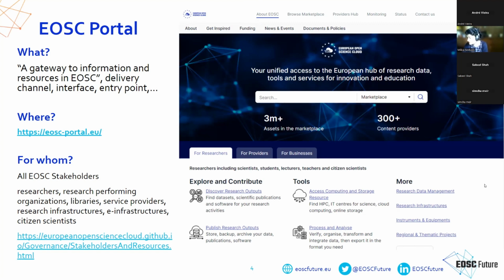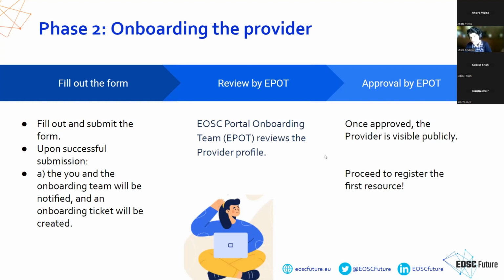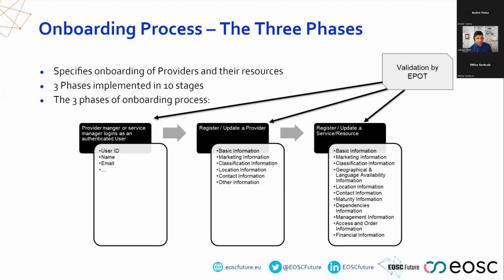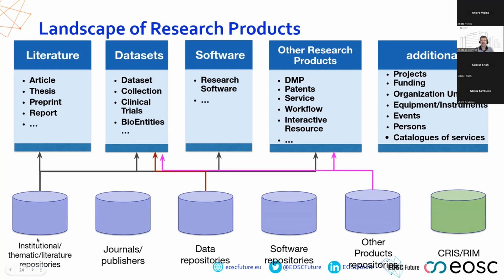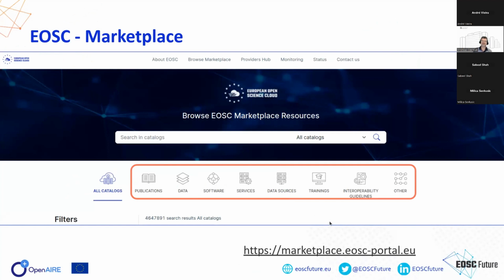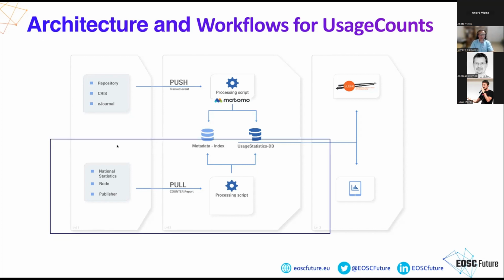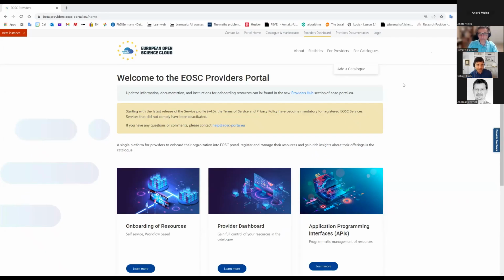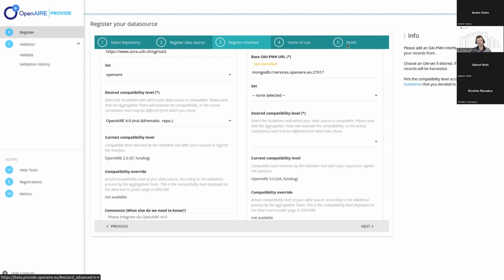How to make your research products discoverable in the EOSC Portal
This workshop aimed to present the procedures to onboard Data sources (Repositories, Scientific Databases, Aggregators, Journal sites, Publisher sites, and CRIS Systems) and Research Products (publication, data, software, or other forms of research outcome or asset useful for research, whose metadata is preserved and made accessible via an EOSC Data Source) in the EOSC Provider Portal, in order to make them discoverable in the EOSC Marketplace.

Participants also learned about the UsageCounts service that allows data source managers to measure and evaluate the usage impact of research products.
It targeted EOSC Providers who own and manage a Data source and may be interested in onboarding them as well as their research products to the EOSC Marketplace.

Agenda
00:00:00 Welcome & Introduction
00:08:26 EOSC Portal and Onboarding to the EOSC Marketplace
00:44:34 Procedures to onboard data sources and research products
01:23:51 Accounting for research products
01:51:45 Live demo: onboarding a data source

Speakers
Milica Ševkušić, Project Coordinator, EIFL Open Access Programme, OpenAIRE and EOSC-Future project
Andreas Czerniak, EOSC Portal Onboarding Team
Sabeel Shah, EOSC Portal Onboarding Team
Dimitris Pierrakos, OpenAIRE UsageCounts product manager